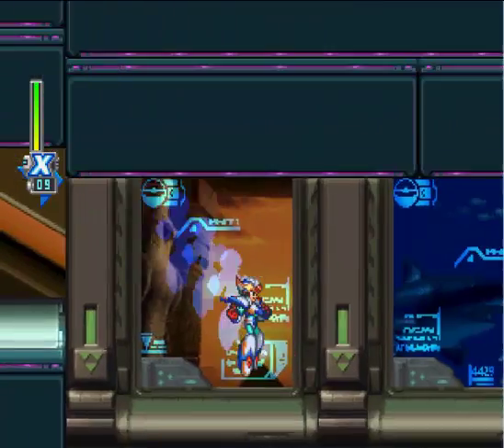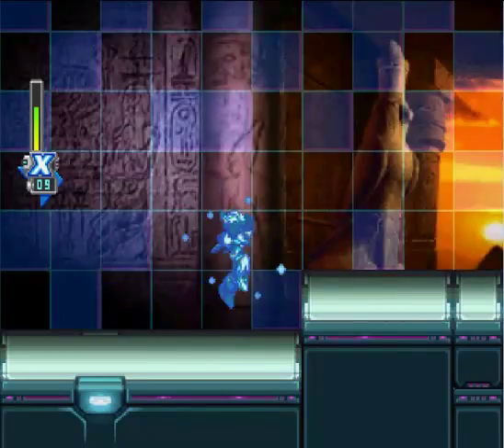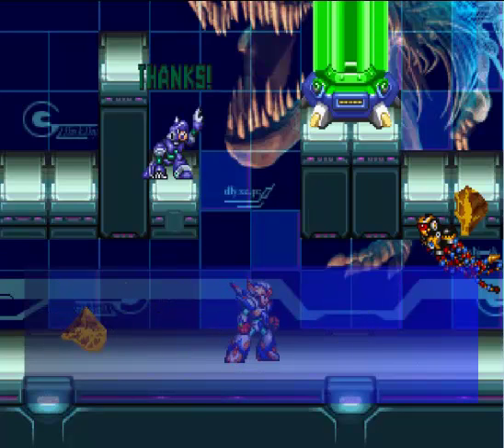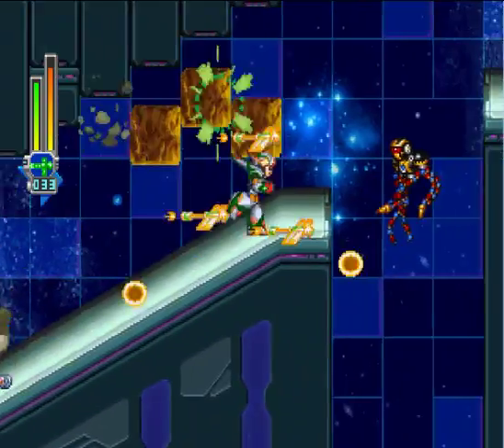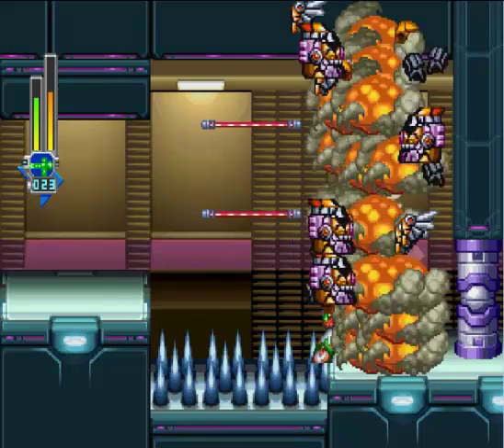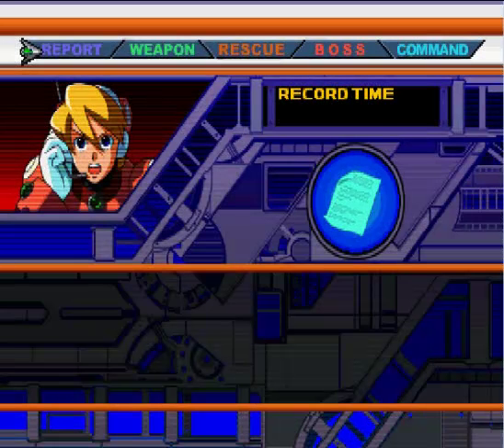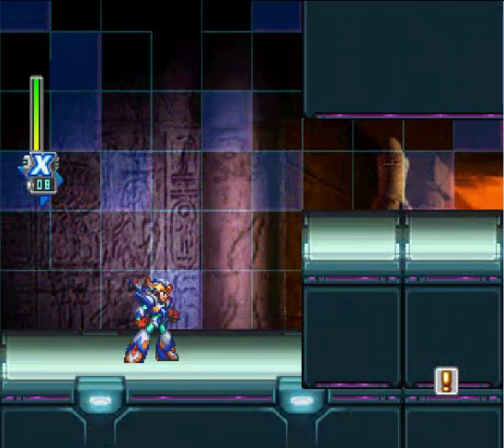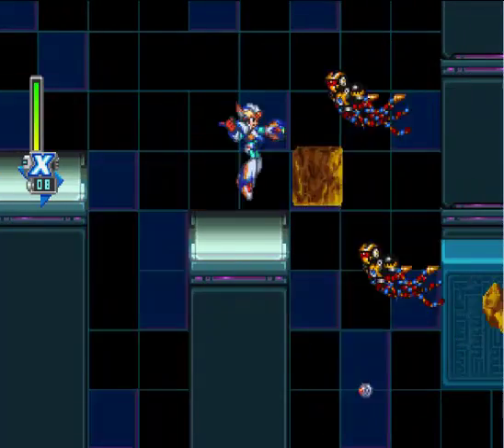Let's Play Mega Man X6 - Part 3: The Ministry of Randomness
With the first stage complete, we now move on to the second.  In this case, the next one is Ground Scaravich's stage, the Central Museum.

The Central Museum is...unique, to say the least.  There are four "phantom totem poles" in the stage that act as teleporters...but they don't always teleport you to the same place! There are a total of eight possible virtual-reality-esque areas you can go to, but obviously, since there are only four teleporters, you're going to miss half of them on any one playthrough.  The first and second teleporters both teleport you to one of the first four areas, and the third and fourth teleporters both teleport you to one of the second group of four areas.  Each area has the same foreground graphics, but the background varies depending on which area it is.  The different areas are...
1) Egypt background with a ceiling.
2) Egypt background without a ceiling.
3) Aquarium background going up.
4) Aquarium background going down.
5) Space background going up.
6) Space background going down.
7) Dinosaur background, square-shaped.
8) Dinosaur background, spiral-shaped.
I forgot which four areas I went through the first time through this stage, but don't worry.  You know why this video is so long? I actually decided to show off all 8 areas, cutting and pasting when necessary.  I would have shown off more then 4 anyway, because several of the areas (especially those from the second half) contain important items that I wouldn't want to miss.  The virtual reality segment that is chosen for a particular teleporter is random, although getting certain areas for the first or third teleporter seem to trigger a specific area for the second or fourth.  The areas themselves are semi-random as well; they always have the same general layout, but some obstacles disappear, appear, or change position every time you reenter the area, which can make an area easier or harder.  Once you get to the end of one of the virtual reality areas, there will be a totem pole stub.  Destroy this, and you will teleport back to the main part of the museum, where the totem pole will have come alive and be attacking you.  Once you destroy it, you can move on to the next teleporter.  After repeating this sequence four times, you'll come to the boss door.

Ground Scaravich (or Ground Scarab) is an easy boss.  He's probably even easier than Commander Yammark, but his stage is harder and his weapon is much less useful, so I wouldn't recommend doing him first.  On the Normal difficulty setting, he has three attacks that I know of.  Most often, he runs back and forth across the battle arena pushing a boulder.  The boulders come in four sizes, and all of them can be destroyed (the bigger ones obviously take more hits).  If the boulder gets too big to jump over, you can get over it using the ropes provided in the boss room.  Sometimes, he stops and throws the boulder at you, and he occasionally fires off some small pink energy shots.  It seems that the quicker you destroy the boulders (and the more you destroy), the more likely he is to upgrade them to bigger boulders, which is why I didn't bother destroying any of them.

After you beat Ground Scaravich, you get the Ground Dash, which fires a large-slow-moving brown rock in an arc.  When charged, the rock looks different, and it is larger and shoots out a lot faster and farther.  For such a large projectile, it doesn't seem to do all that much damage, though.

Two stages beaten, two weapons obtained, and a variety of items collected.  I'd say we're doing all right, don't you think?